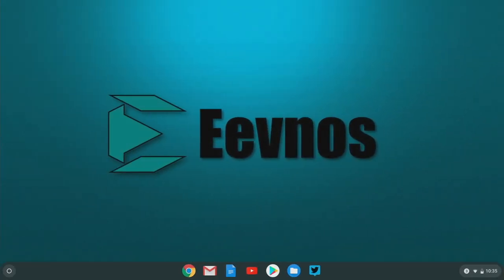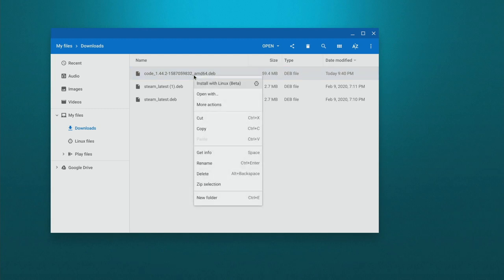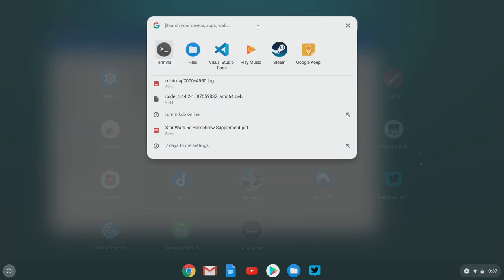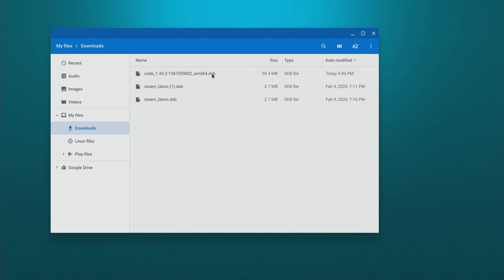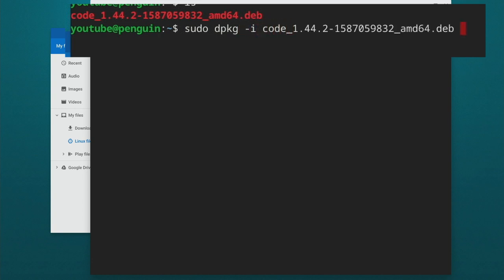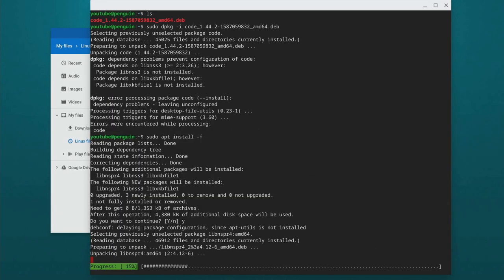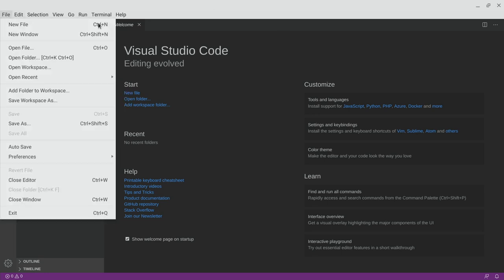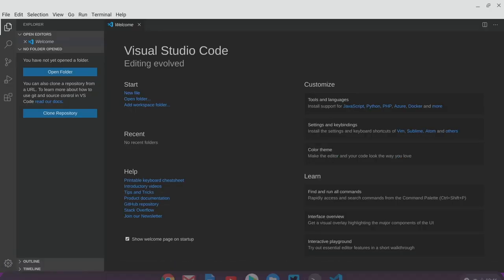How to Install Visual Studio Code on a Chromebook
There are a lot of people asking about developing on a Chromebook so this tutorial shows how to install Visual Studio Code on a Chromebook.
This is just one of the many tools available for coding on a chromebook!